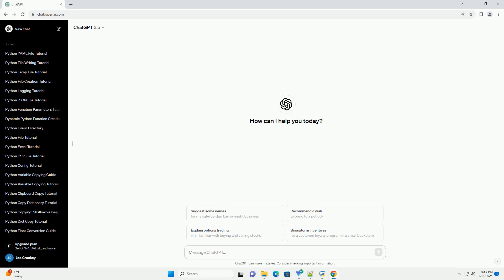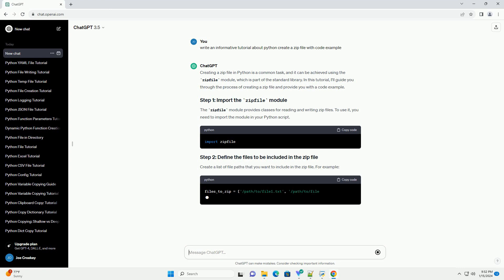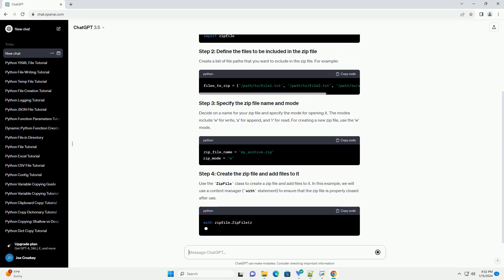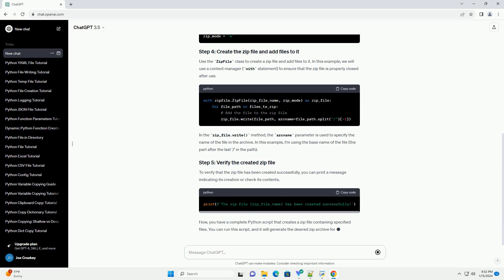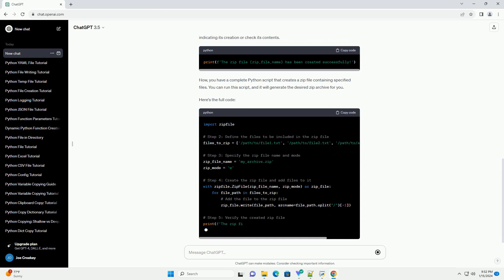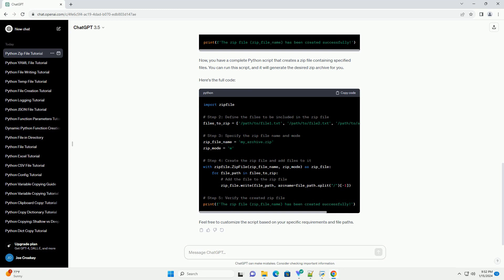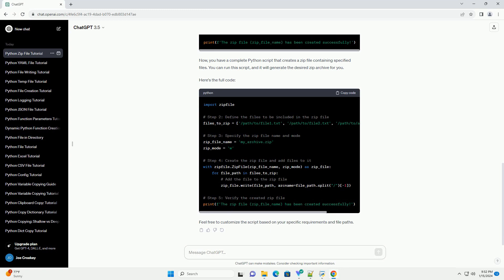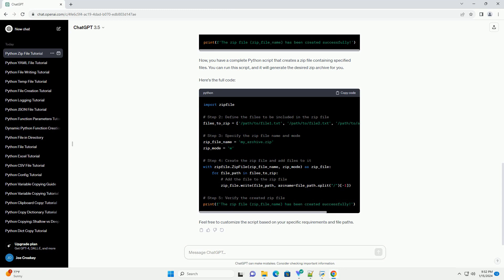python create a zip file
creating a zip file in python is a common task, and it can be achieved using the zipfile module, which is part of the standard library. in this tutorial, i'll guide you through the process of creating a zip file and provide you with a code example.
the zipfile module provides classes for reading and writing zip files. to use it, you need to import the module in your python script.
create a list of file paths that you want to include in the zip file. for example:
decide on a name for your zip file and specify the mode for opening it. the modes include 'w' for write, 'a' for append, and 'r' for read. for creating a new zip file, use the 'w' mode.
use the zipfile class to create a zip file and add files to it. in this example, we will use a context manager (with statement) to ensure that the zip file is properly closed after use.
in the zip_file.write() method, the arcname parameter is used to specify the name of the file in the archive. in this example, i'm using the base name of the file (the part after the last '/' in the path).
to verify that the zip file has been created successfully, you can print a message indicating its creation or check its contents.
now, you have a complete python script that creates a zip file containing specified files. you can run this script, and it will generate the desired zip archive for you.
here's the full code:
feel free to customize the script based on your specific requirements and file paths.